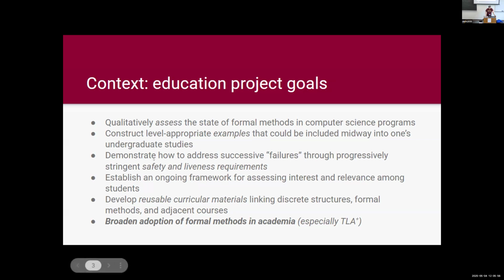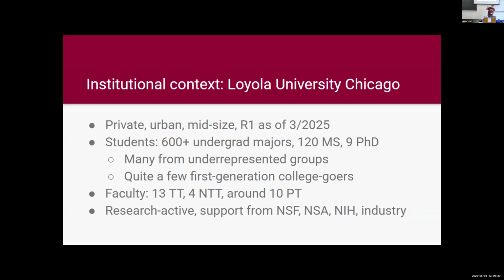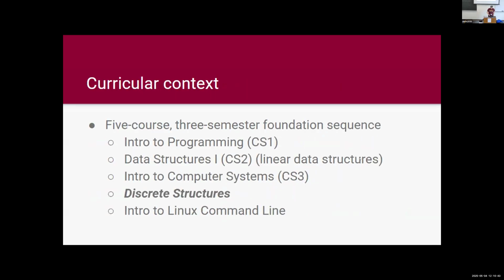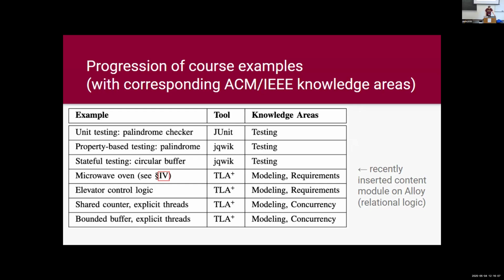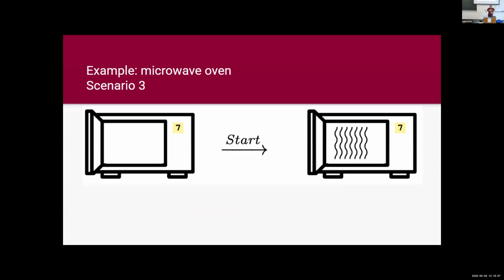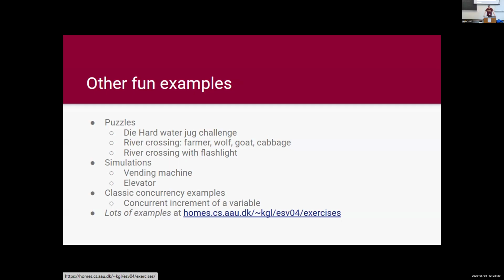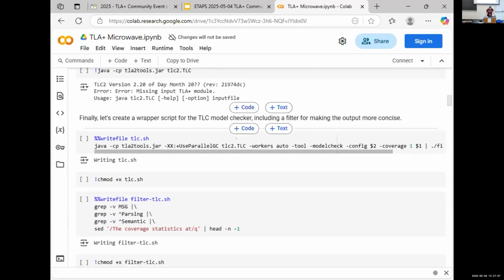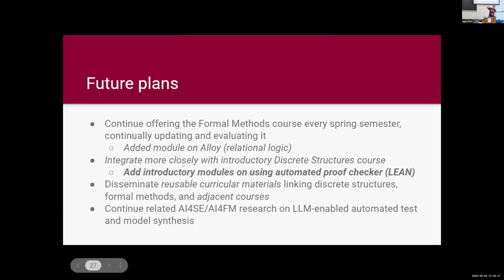Konstantin Läufer & George K. Thiruvathukal - TLA+ for All: Model Checking in a Python Notebook